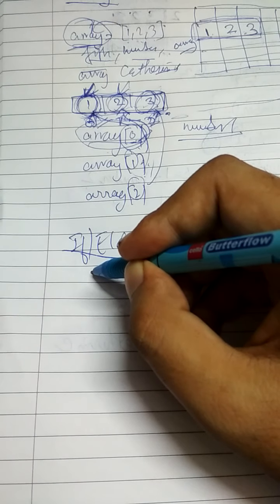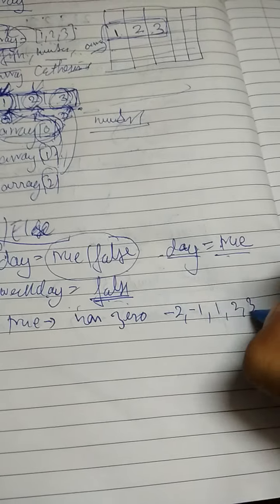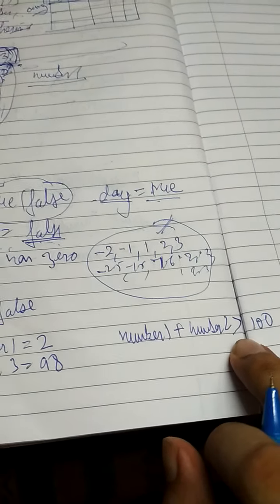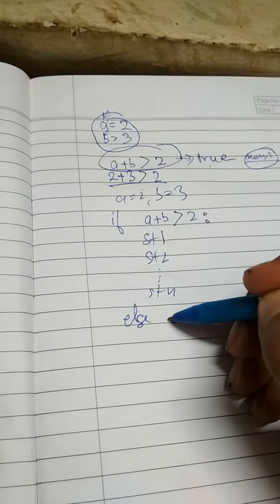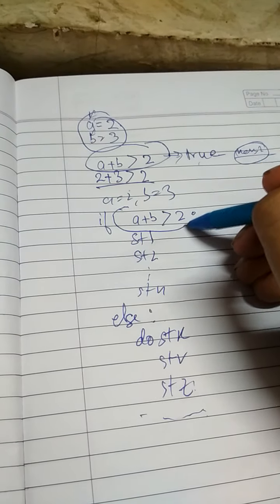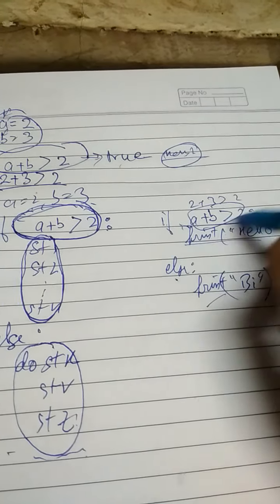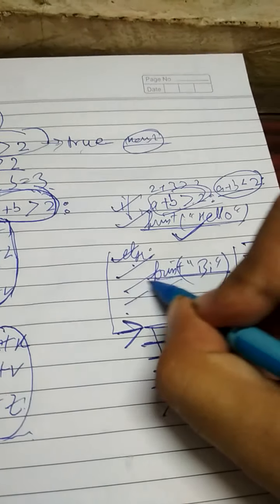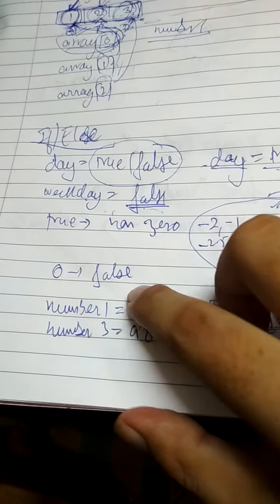Python programming tutorial part-5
This video contains the concept of if else statement in python